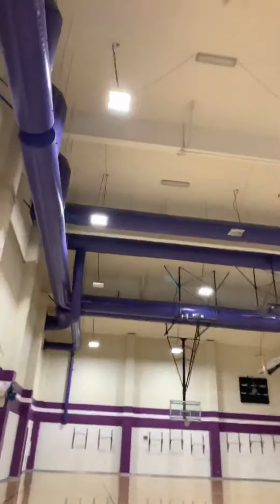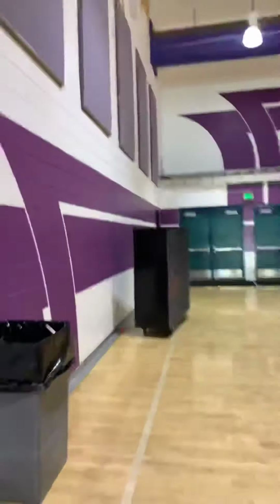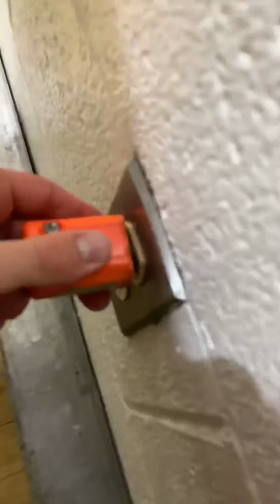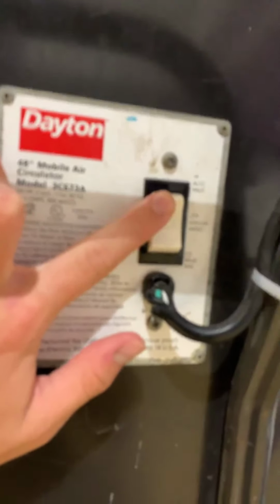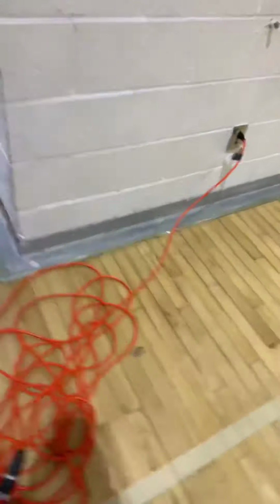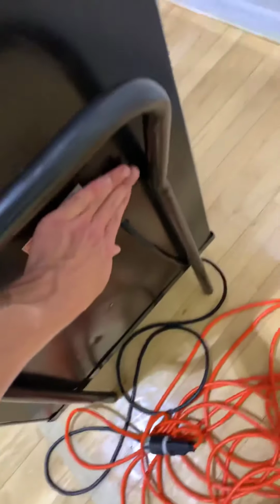2019 Archive: Dayton Floor fans at my school gymnasium